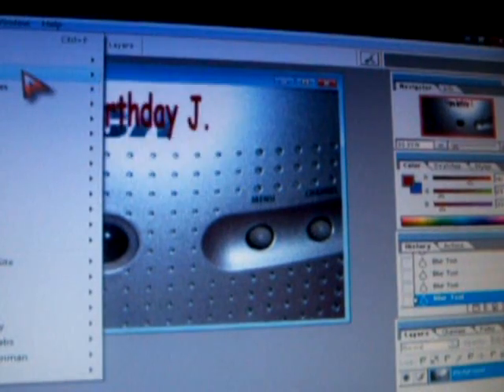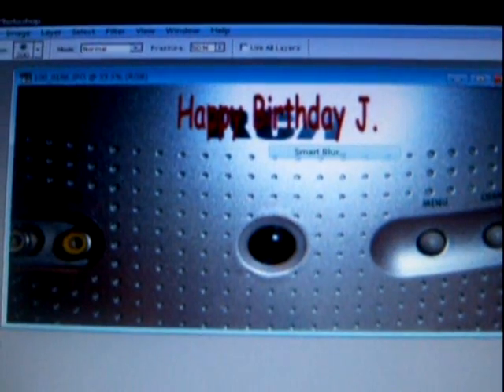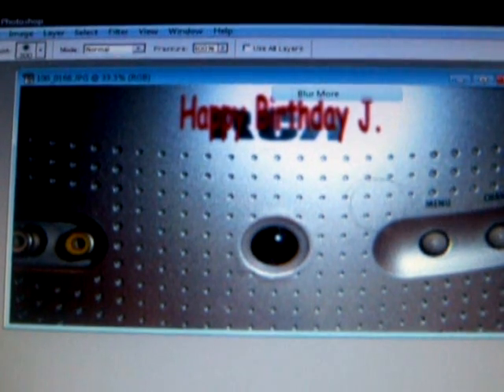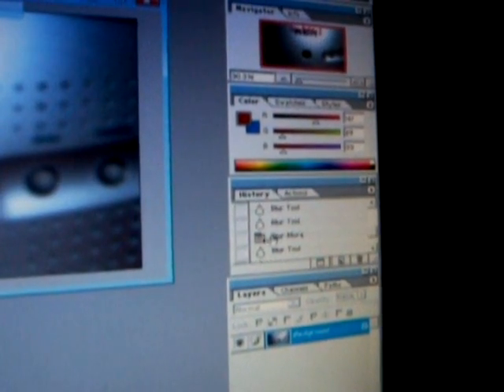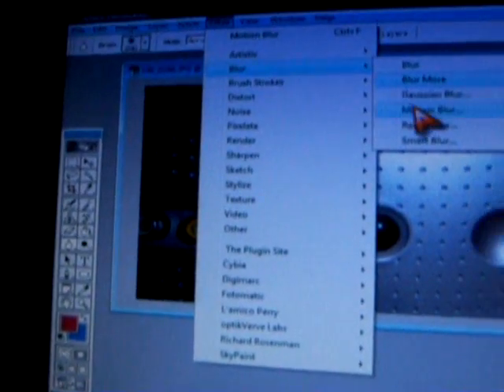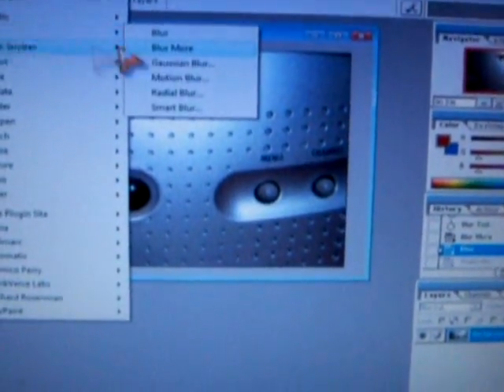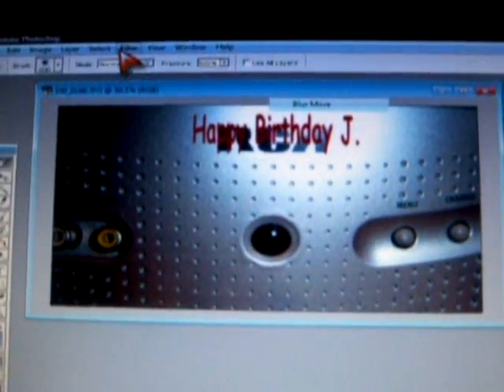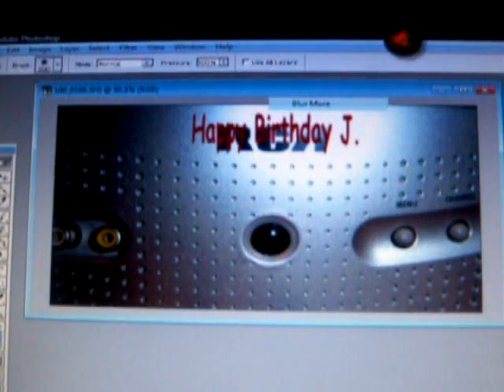Use the blur efffect in photoshop 6.01 and up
This video is dedicated to my friend Jake